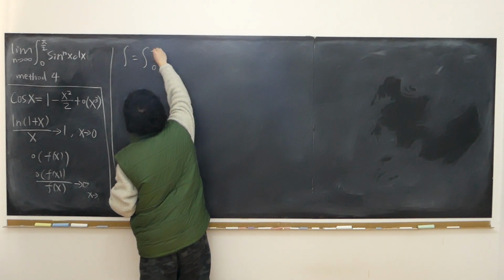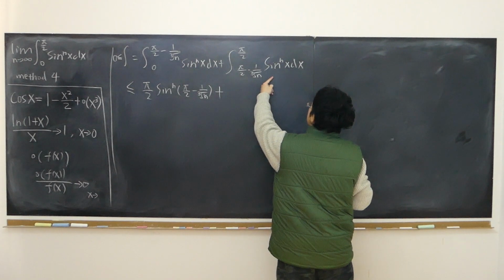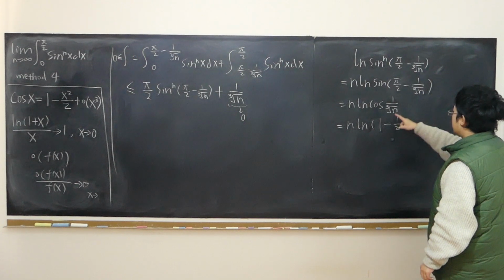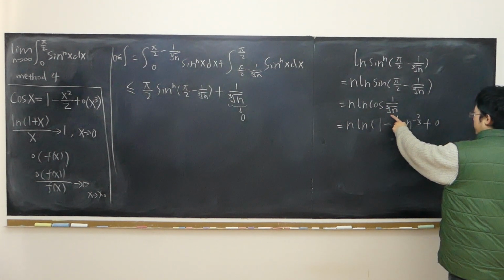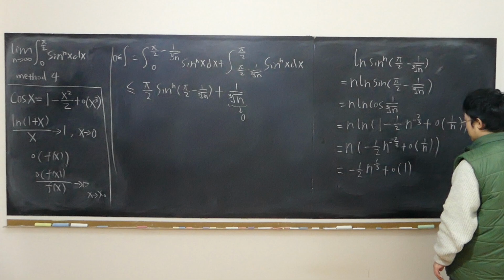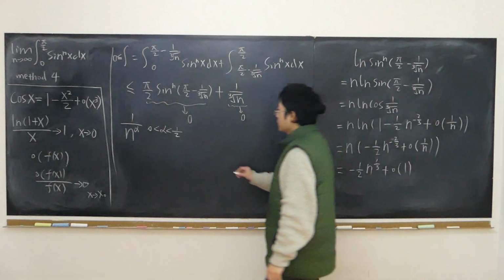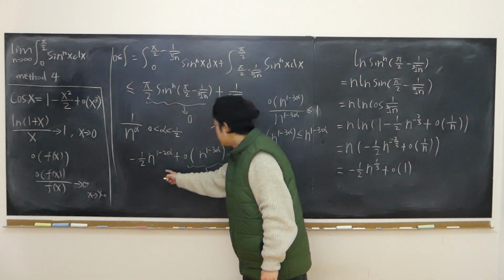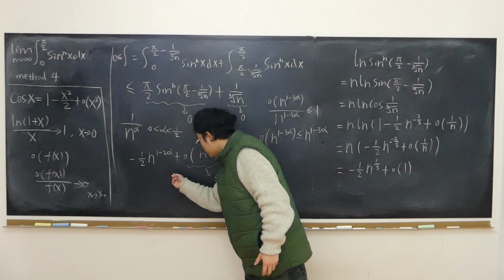Method 4: Limit of integral from 0 to pi/2 of (sinx)^ndx